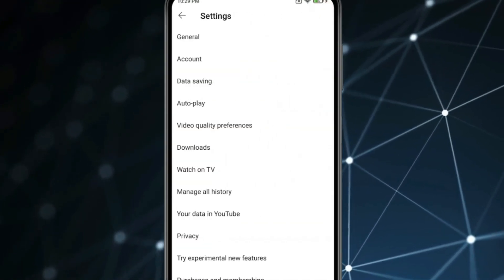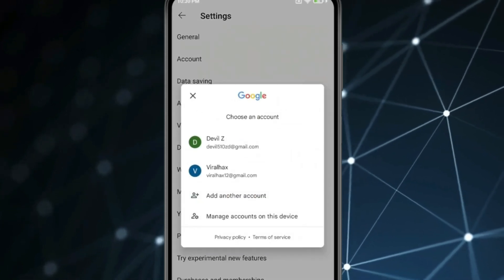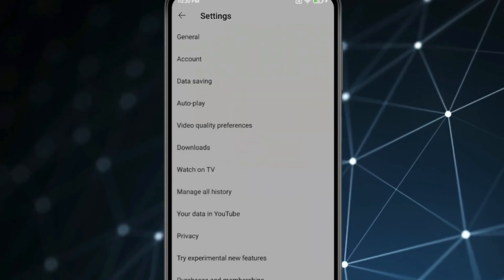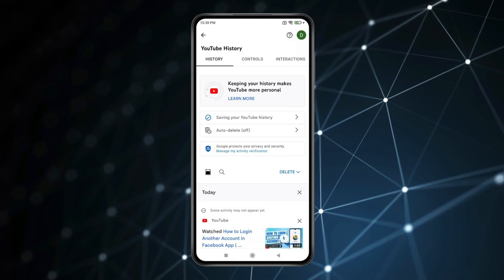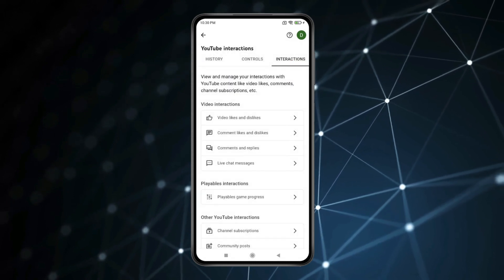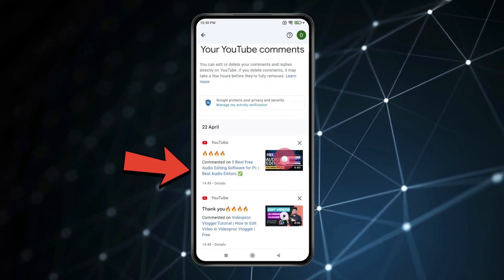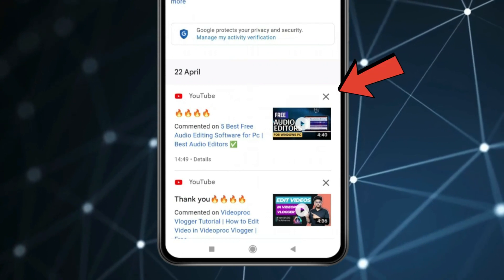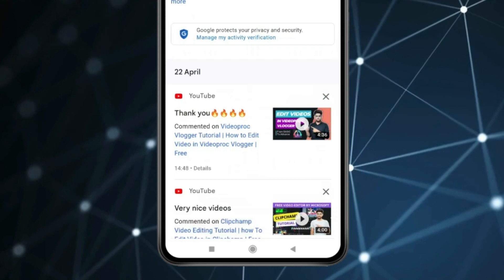How to Find Your Comments on YouTube Android Mobile ✅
How to See Your Comments on Youtube Android

HashTags
Related Searches

how to find your comments on youtube iphone
how to find your comments on youtube app
youtube comment history mobile
how to see my comments on youtube android
how to view your comments on youtube app
youtube comment history iphone
youtube comments
how to delete all youtube comments